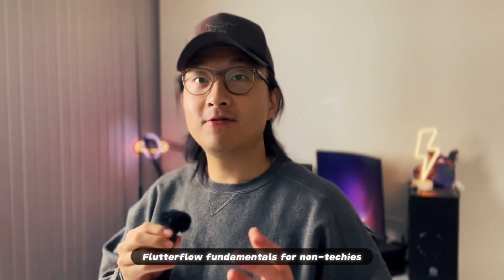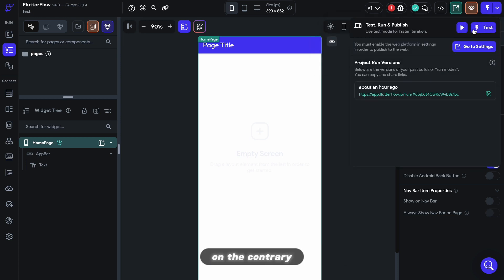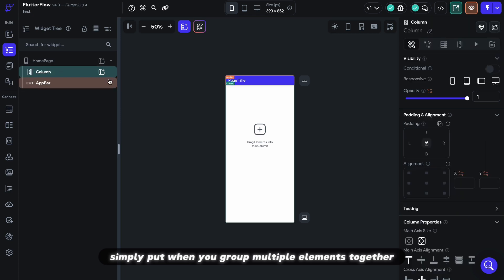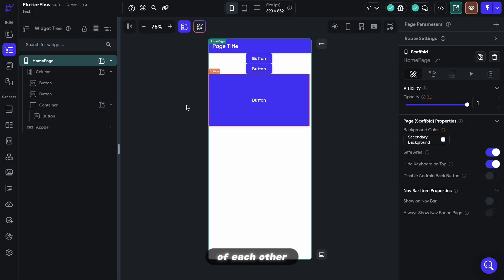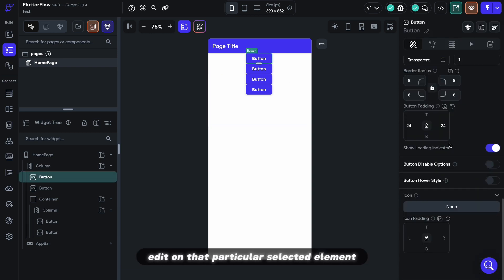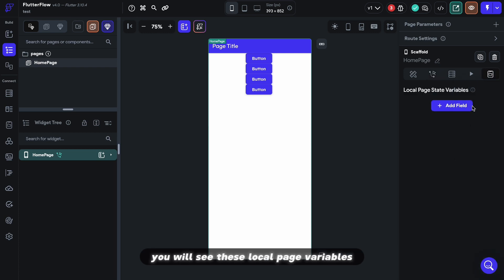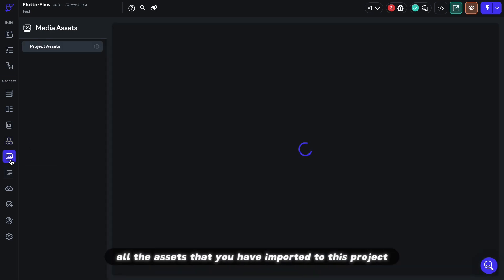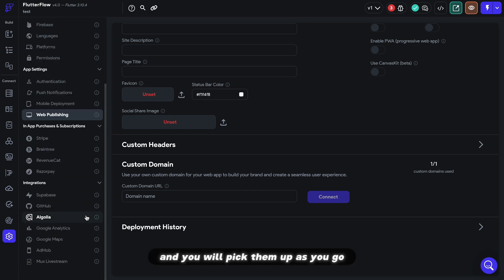Beginner Guide to Flutterflow for Mobile App Part 1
Hey!

In this video, I will show you around Flutterflow and cover all the essential concepts that you need to know when you first start out with Flutterflow. After this video, you should have a good grasp of how to navigate Flutterflow, build out the frontend of your app, and how to work with database on Flutterflow which will be in part 2.

We empower the non-technical population to build software products and land tech jobs with no-code and AI-powered tools!